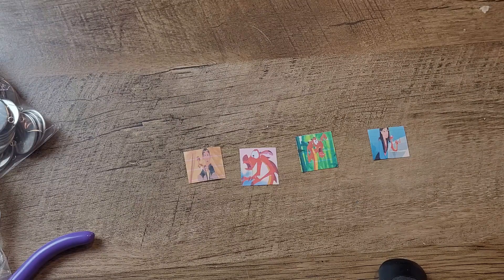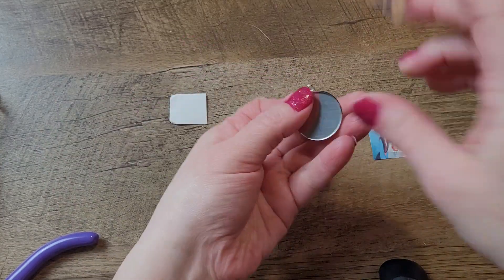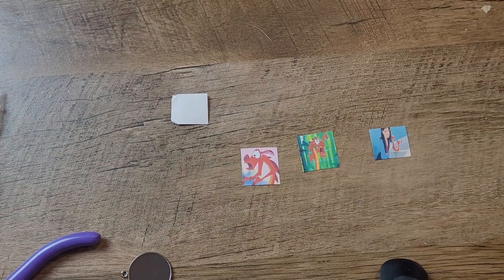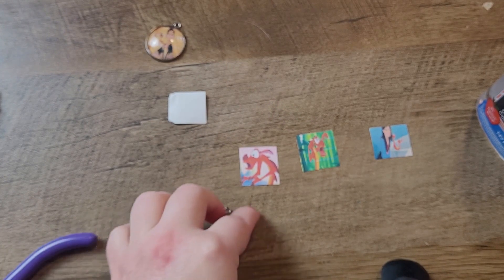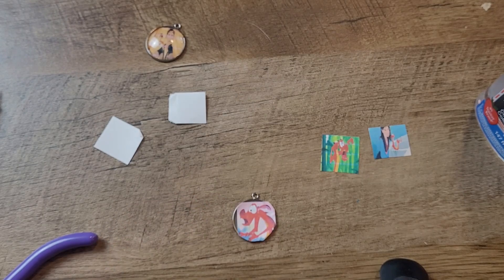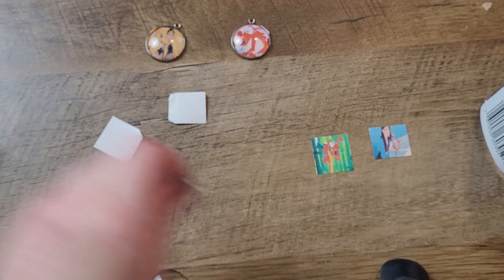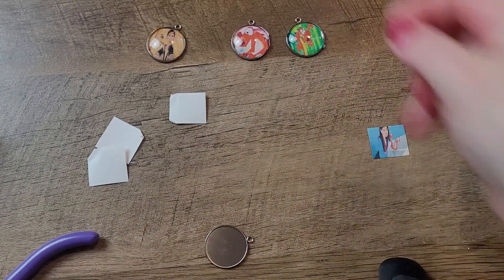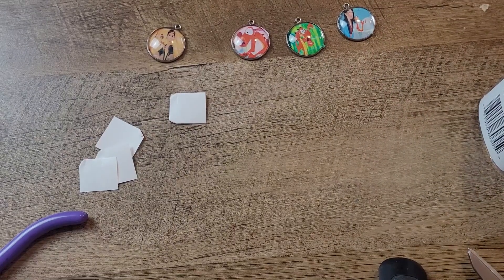Melick adventures mulan collab making necklaces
My etsy shop

allears
shopdisney
amazon

Do you like watching food videos? I have a channel at: tammysfoodplace